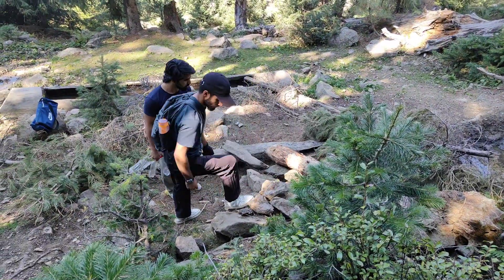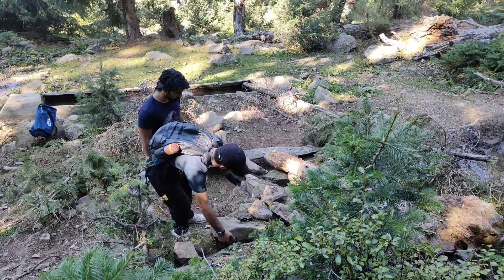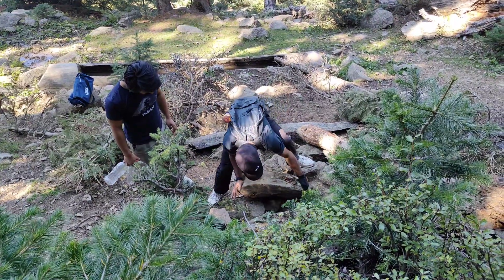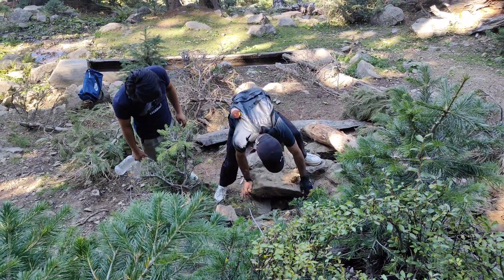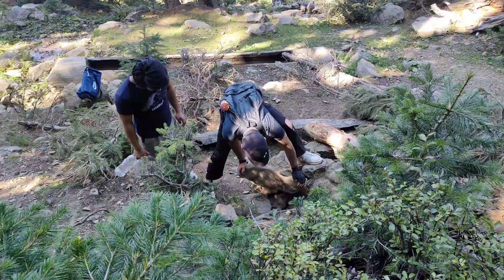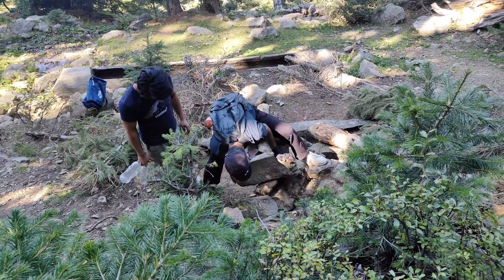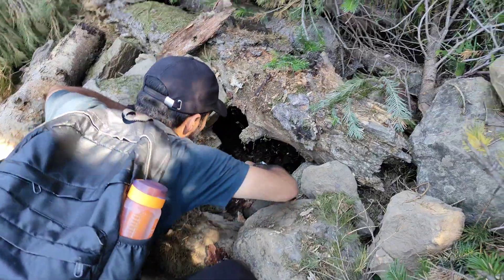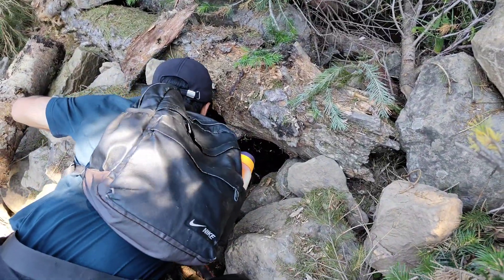Hidden water source in woods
Water it woods.
  This is the water source of shepherd's, who spend summer in mountains. They hide the water source by putting logs and stones on it in order to protect it from animals and other shepherds, because they face drought and lack of water in mountains.

celebrating two years with @canva

Gadgets:- @OnePlusTech Nord CE3